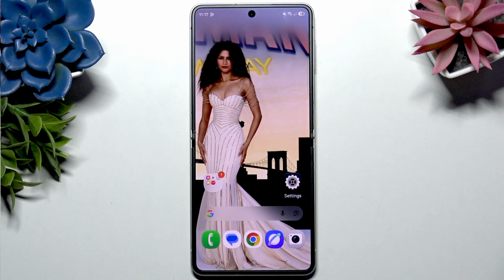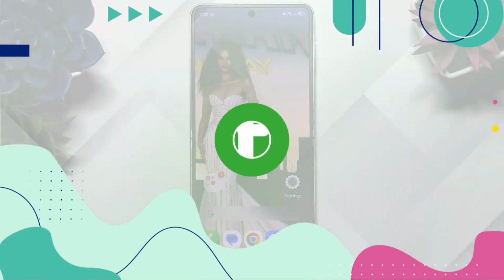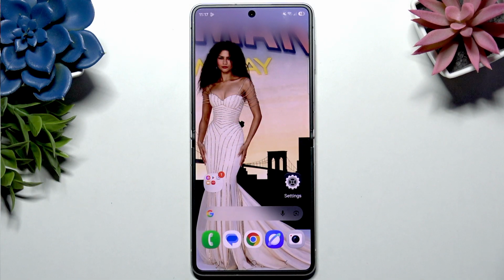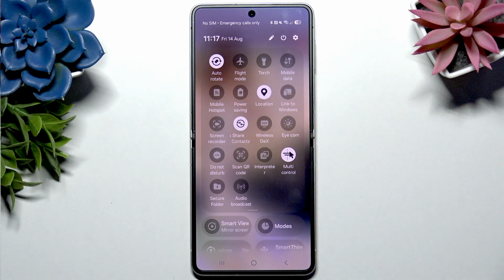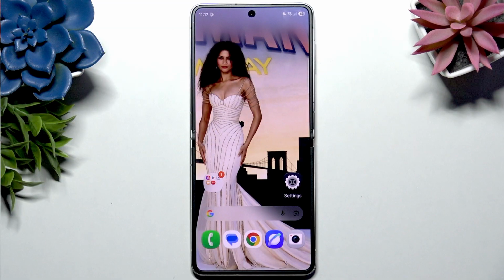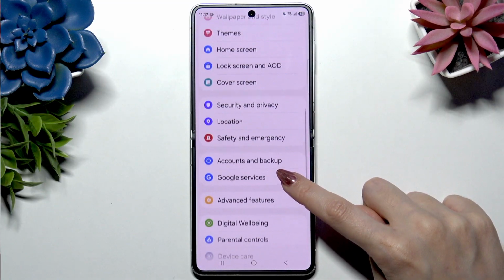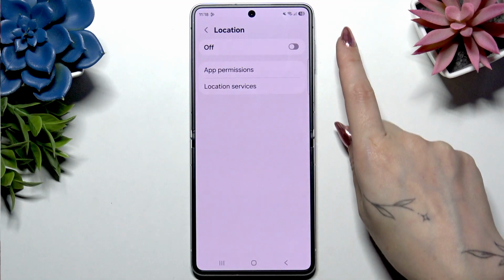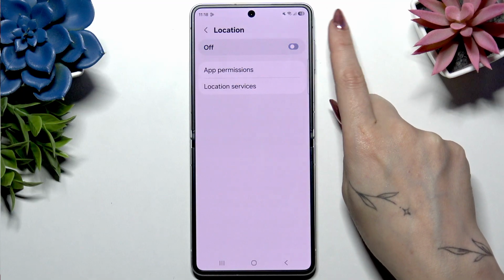SAMSUNG Galaxy Z Flip 8 – How to Turn On/Off Location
I'll show you how to turn on and off location services on the SAMSUNG Galaxy Z Flip 8 using two methods. You'll learn to swipe down from the top right corner to open the tap menu, hold the line and drag it down to reveal labeled shortcuts, then click the Location icon; when it turns white, location is ON, and tapping it again until it turns grey switches it OFF. Alternatively, you can go into Settings, scroll to the Location section, and use the switcher at the top right corner to operate it.

How to turn on location on SAMSUNG Galaxy Z Flip 8?
How to enable location services on SAMSUNG Galaxy Z Flip 8?
Where is the Location shortcut in quick settings on SAMSUNG Galaxy Z Flip 8?

0:00 Open Quick Settings panel
0:23 Expand shortcut labels view
0:32 Tap the Location shortcut
0:41 Turn OFF location via shortcut
0:47 Access Settings menu for location
1:00 Outro - like and subscribe
1:08 Outro